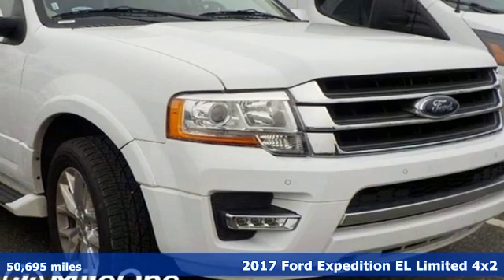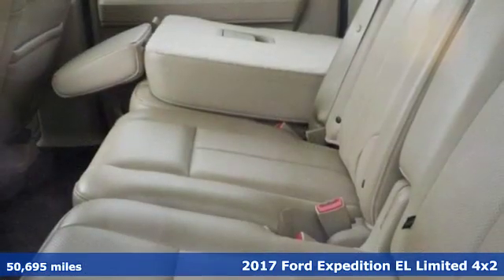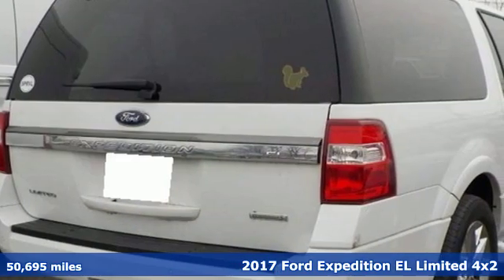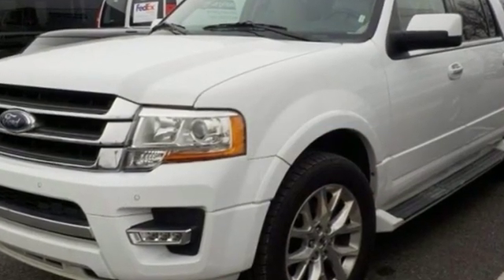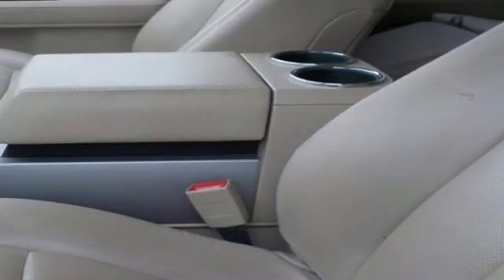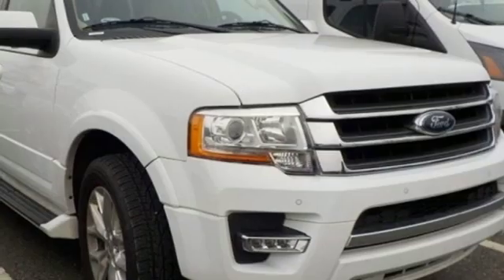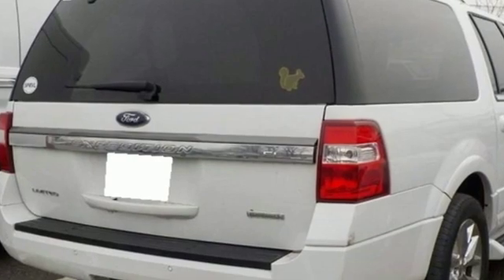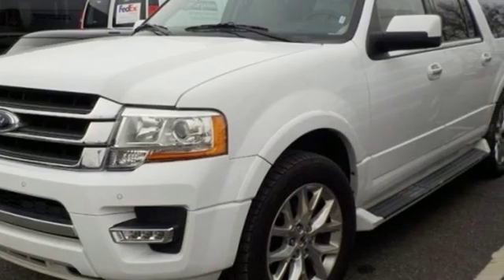Used 2017 Ford Expedition EL Newport News VA Norfolk VA, VA 11P3593 - SOLD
Year: 2017
Make: Ford
Model: Expedition EL
Trim: Limited
Engine: EcoBoost 3.5L V6 GTDi DOHC 24V Twin Turbocharged
Transmission: 6-Speed Automatic
Color: Silver
Interior: Gray
Mileage: 50695
Stock #: 11P3593
VIN: 1FMJK1KT8HEA19255
JUST ARRIVED. PENDING INSPECTION. CARFAX One-Owner. Clean CARFAX. White 2017 Ford Expedition EL Limited BLUETOOTH LEATHER RWD 6-Speed Automatic EcoBoost 3.5L V6 GTDi DOHC 24V Twin Turbocharged NAVIGATION / GPS, SUNROOF/ MOONROOF, Alloy Wheels, Backup Camera, Bluetooth, Climate Package, Comfort Package, Courtesy Lights Illum Package, Leather Seats, License Plate Front Mount Package, Limited Package, Luxury Package, Memory Package, Moonroof, Multimedia Package, Power Mirror Package, Power Package, Safety Package, Security Package, Sunroof/Moonroof, Tow Package, CLEAN CARFAX, Expedition EL Limited BLUETOOTH LEATHER, EcoBoost 3.5L V6 GTDi DOHC 24V Twin Turbocharged, Gray Leather.brbrRecent Arrival!brbrCertification Program Details: Awards:br * 2017 KBB.com 10 Most Awarded Brands * 2017 KBB.com Brand Image Awardsbrbrbr*Every Internet Price includes current applicable dealer discounts. Your additional costs are sales tax, tag and title fees for the state in which the vehicle will be registered, any dealer-installed options (if applicable) and a $699 dealer processing fee (Virginia, North Carolina). Prices are subject to change, and prior sales are excluded. While every reasonable effort is made to ensure the accuracy of this information, we are not responsible for any errors or omissions contained on these pages. Please verify any information in question with the dealer.

Address:
12872 Jefferson Avenue